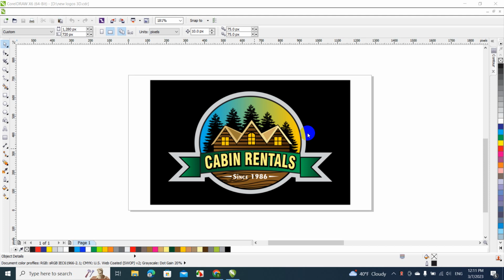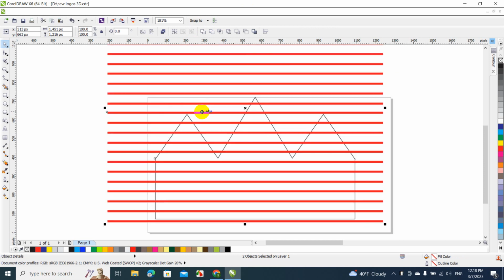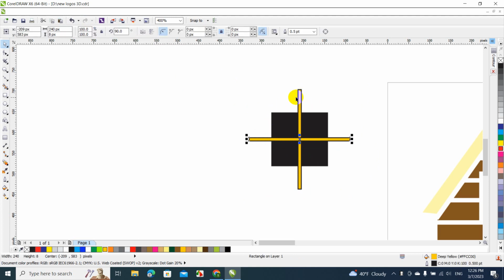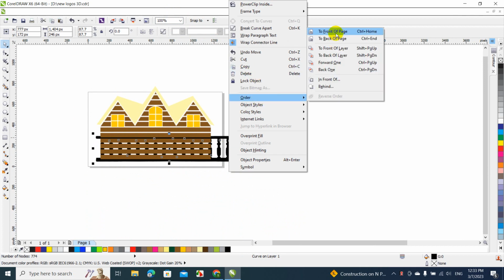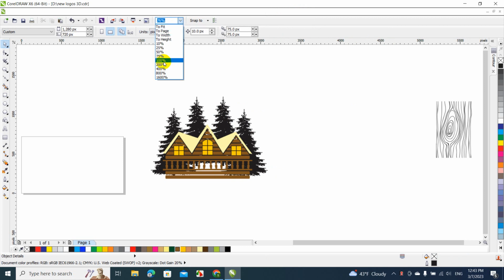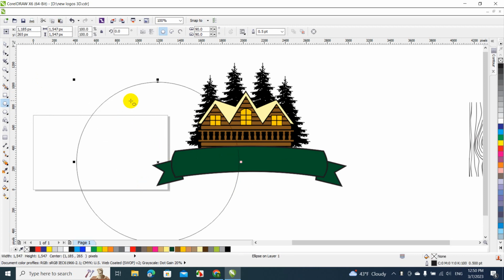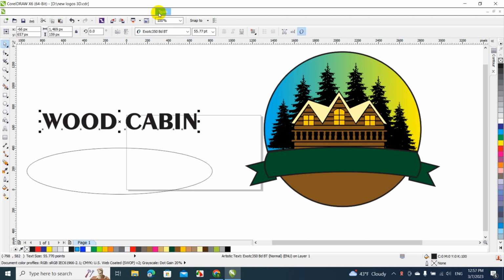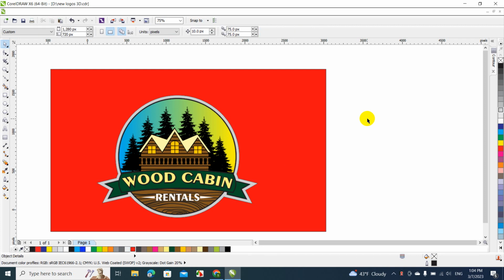how to draw a cabin for a logo / logo design tutorial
In this video I show you how to draw a cabin for a logo using coreldraw software.